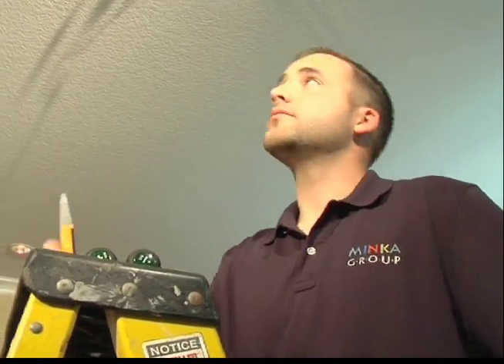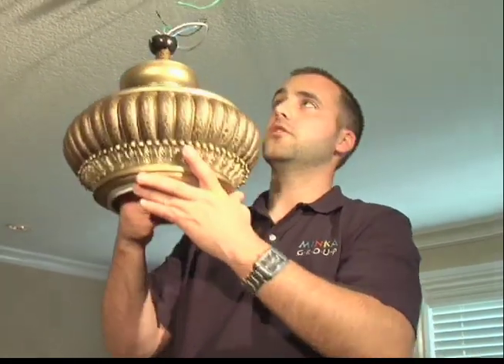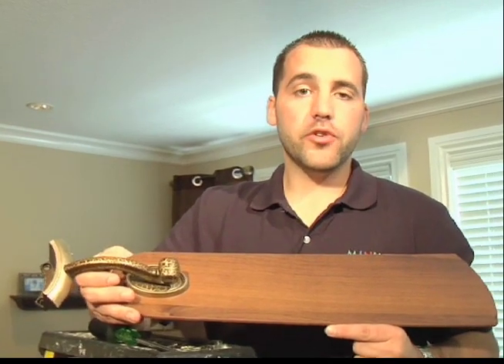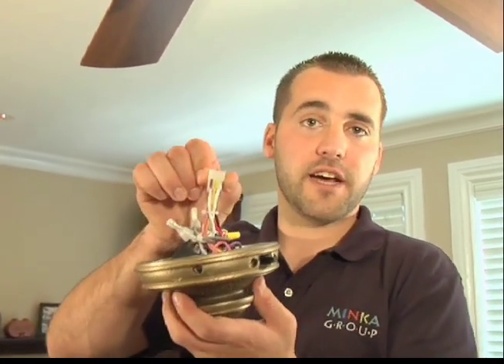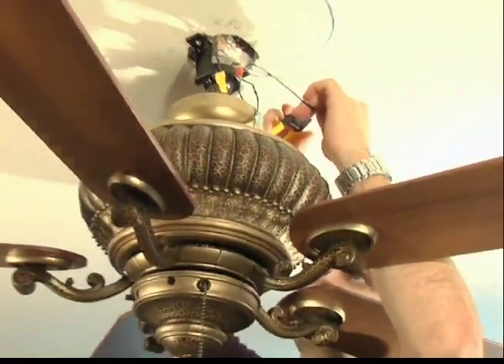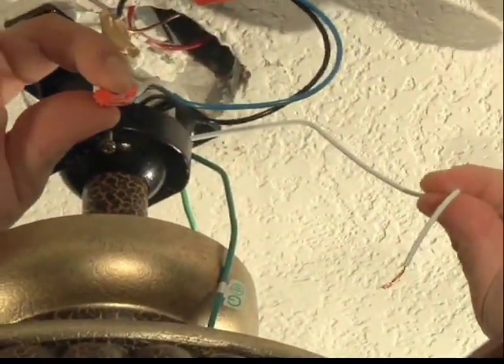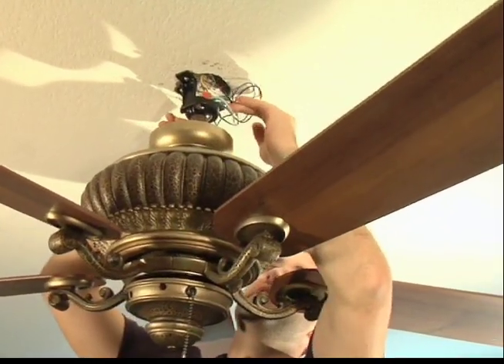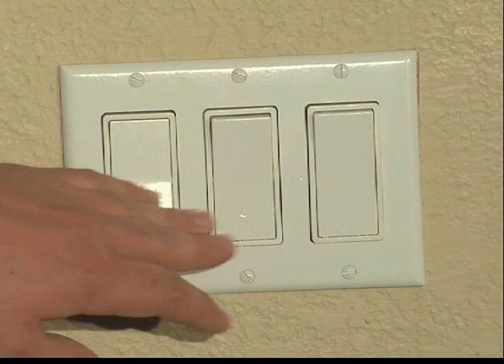Minka Aire Fan Installation Part 2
Minka Aire Fan Installation Video Part 2